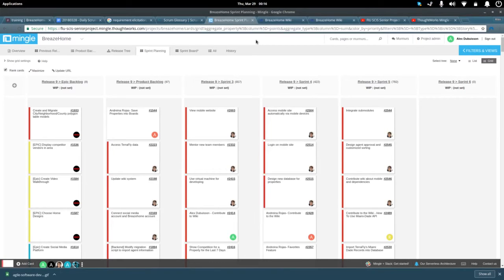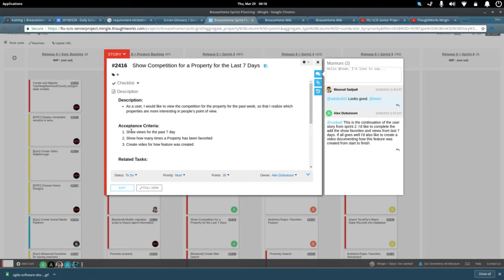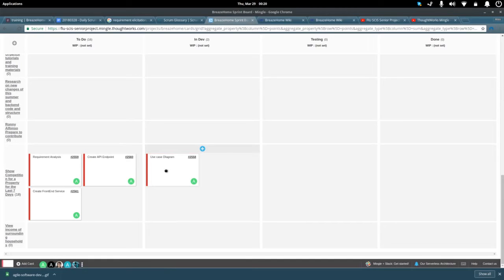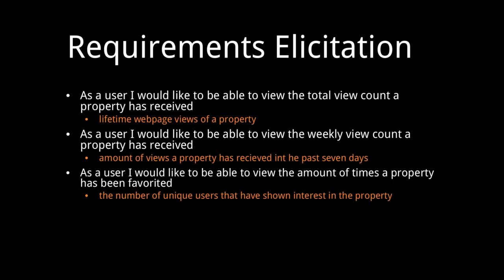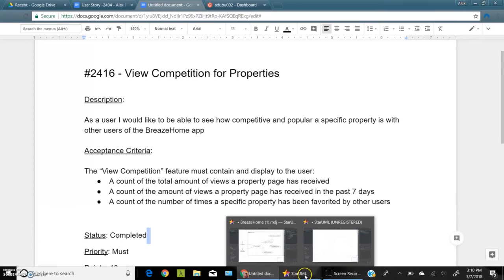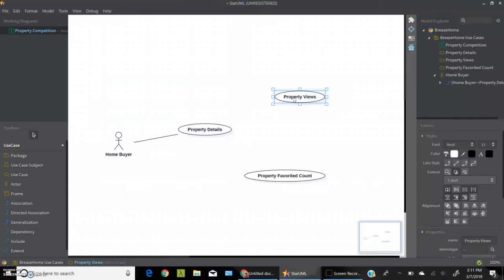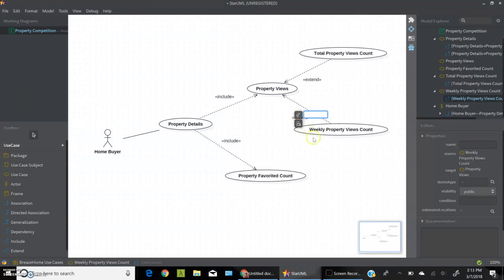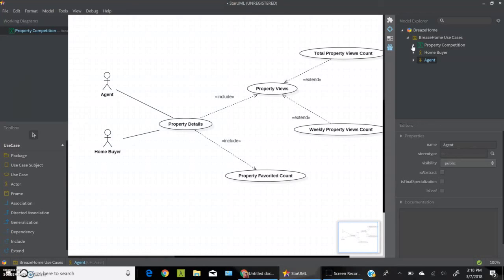BreazeHome 4.0 - View Property Competition - #2416 (Part I)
A narrated description of the steps followed when creating and developing user story #2416 "viewing competition for a property" for the BreazeHome application; this video specifically covers how to create and receive approval for the user story as well as manage it on the mingle website. A cursory description of how to complete the requirements elicitation and requirements analysis for the user story using starUML is included as well.